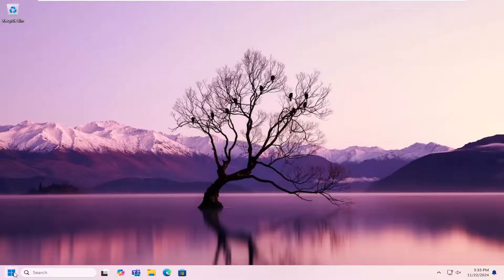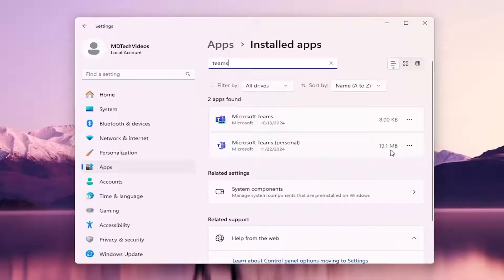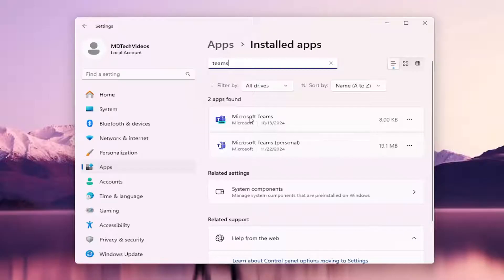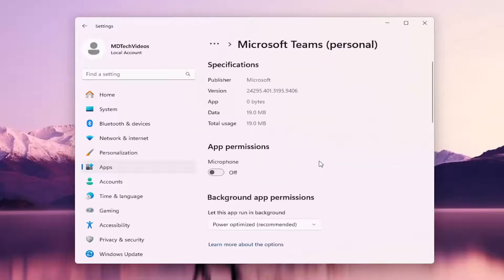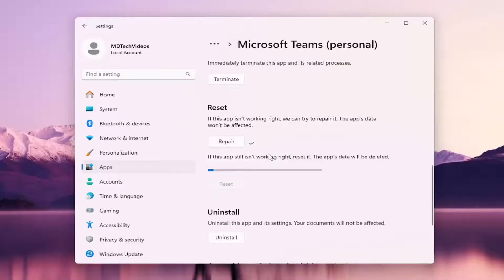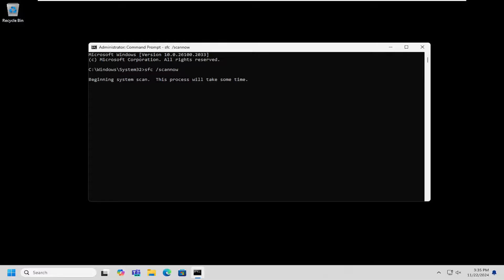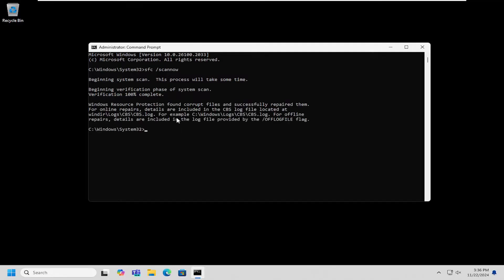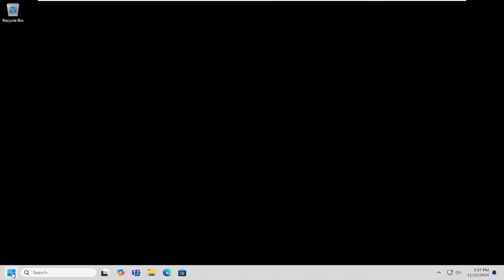How to Fix the msteams_autostarter.exe Error in Microsoft Teams [Guide]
In this comprehensive guide, we provide solutions for fixing the "msteams_autostarter.exe" error in Microsoft Teams, which can disrupt the smooth launch and functioning of the application. This error typically occurs when the Teams auto-start feature fails to initialize properly, leading to issues such as Teams not opening at startup or crashing unexpectedly. The tutorial outlines the common causes of this error, including corrupted Teams files, conflicts with antivirus software, or problems with system configurations, and offers effective troubleshooting steps to restore Teams to full functionality.

Issues addressed in this tutorial:
how to fix the msteams_autostarter.exe error
how to fix microsoft teams error
how to fix microsoft teams status
how to fix microsoft teams crashing
how to fix microsoft teams error code caa5004b
teams.exe the application was unable to start correctly
how do i fix microsoft team error
msteams.exe - bad image
msteams.exe bad image fix
fix ms teams
fix microsoft teams
msteams.exe application error
fix microsoft teams issues

Several factors can trigger the "msteams_autostarter.exe" error, such as incomplete or corrupted installations of Microsoft Teams, conflicts with third-party applications, or issues with the startup process. Antivirus programs or firewalls may block certain files associated with Teams, causing the auto-start feature to malfunction. Additionally, incorrect system settings or outdated Teams components can lead to errors that prevent the application from launching automatically. This guide offers clear solutions like reinstalling Microsoft Teams, checking for updates, and adjusting security software settings to resolve the issue and ensure Teams runs smoothly at startup.